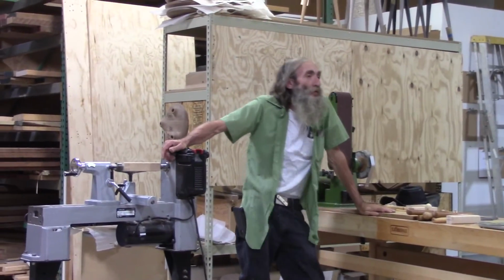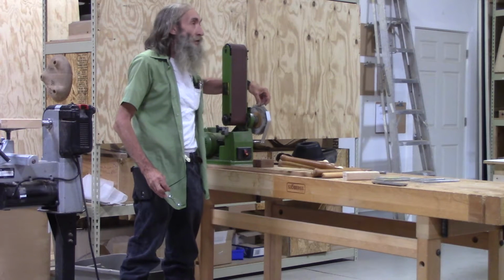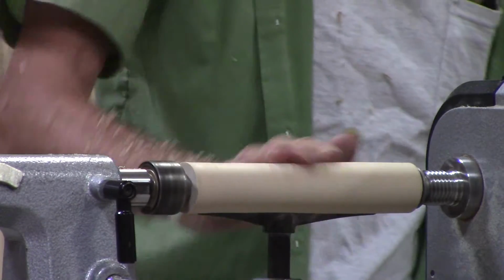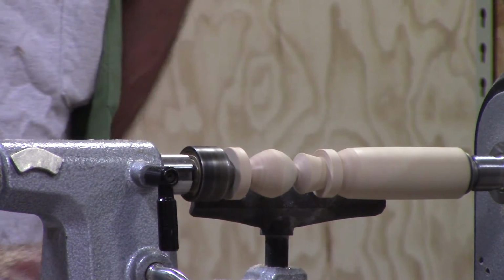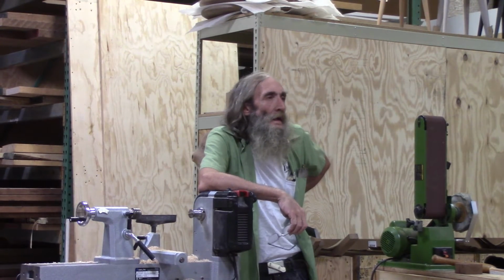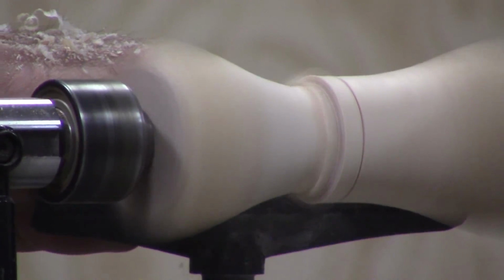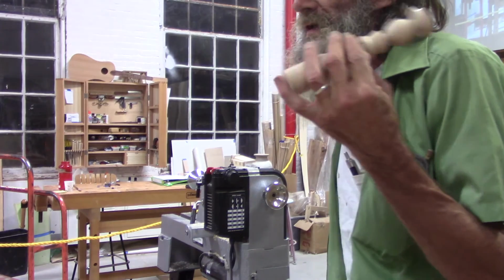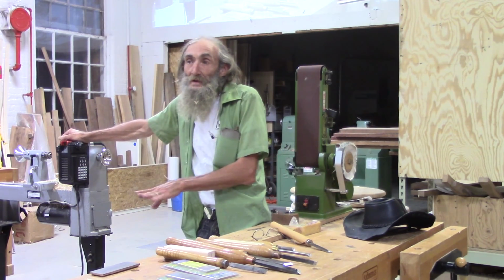Ian Manley - Skew Chisel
Ian Manley removed some of the mystery in how to sharpen and use several types of skew chisels at the Ocean Woodturners August 2017 meeting in Rumford, RI.